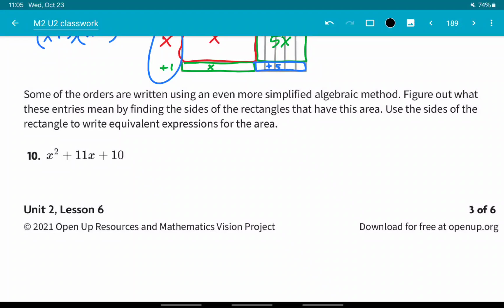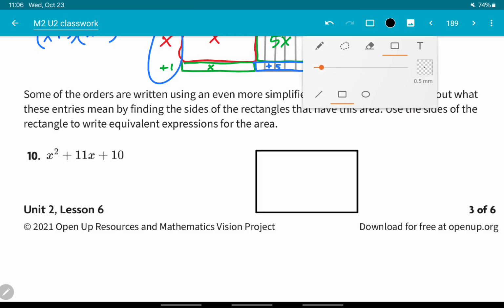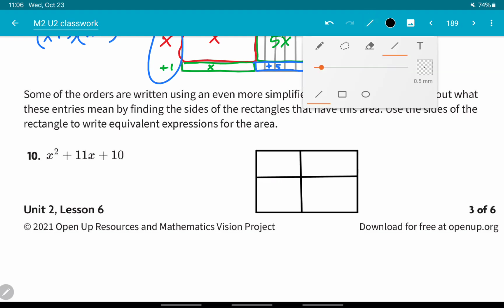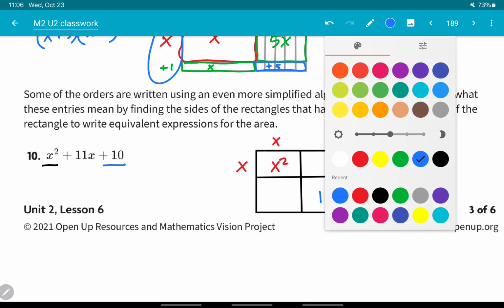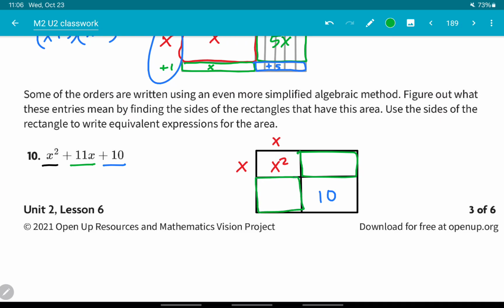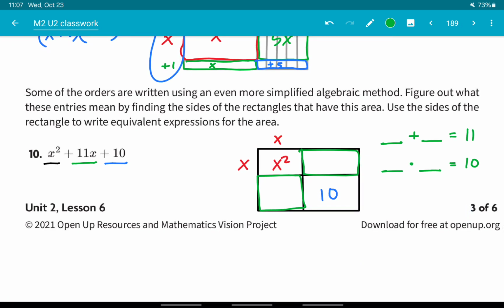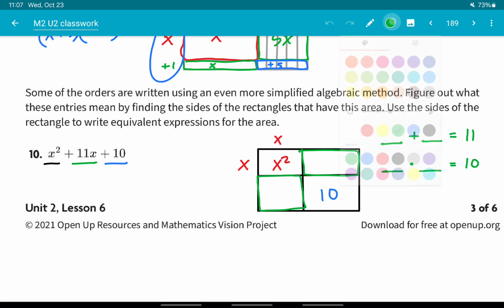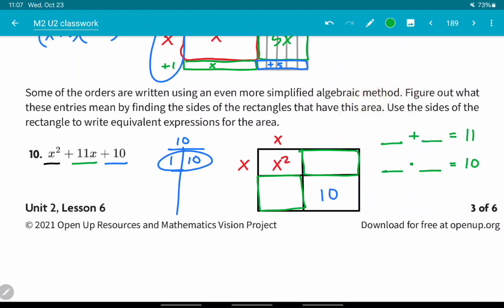Open Up HS Math II Unit 2 Lesson 6 Question 10